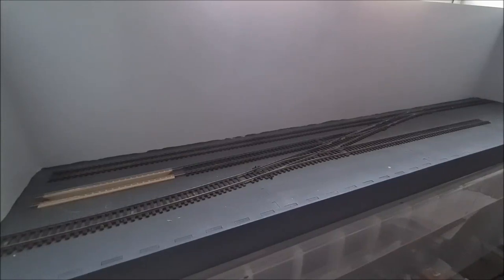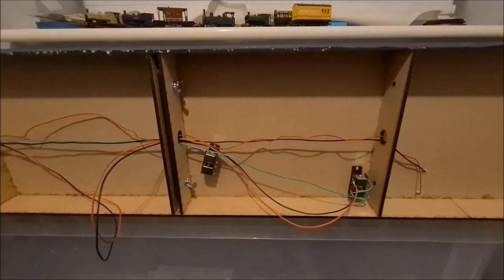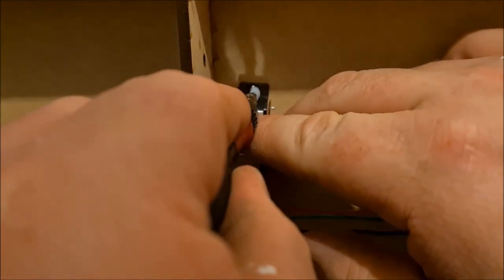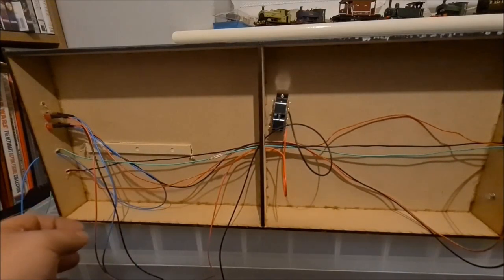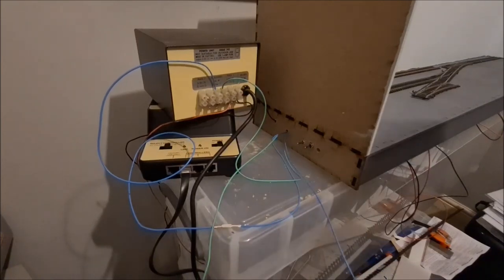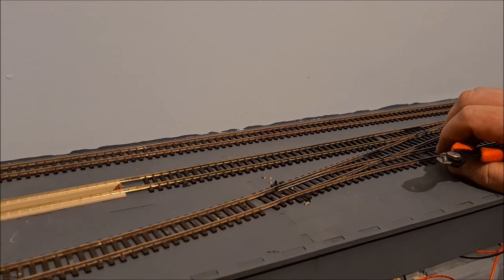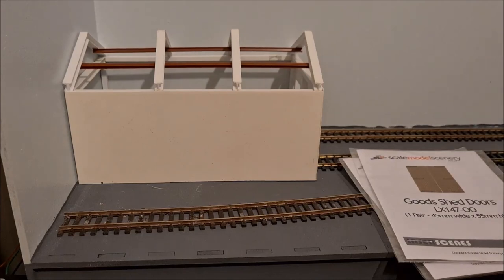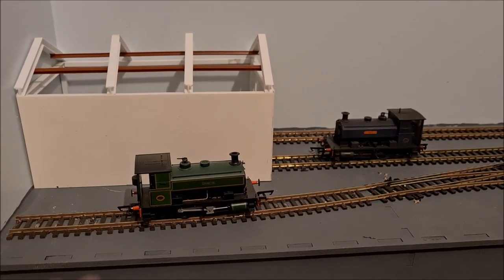My 00 Gauge Micro Model Railway Part 3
In part 3 i focus on wiring up the point motors so i can fix all the track down permanently and then i look at were the buildings will be situated aswel as accessories ive purchased for the layout.